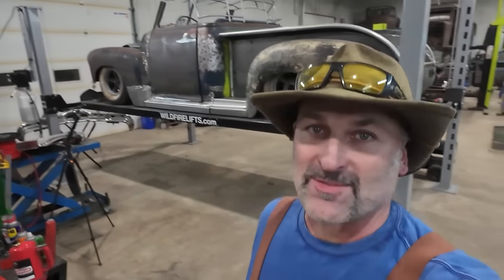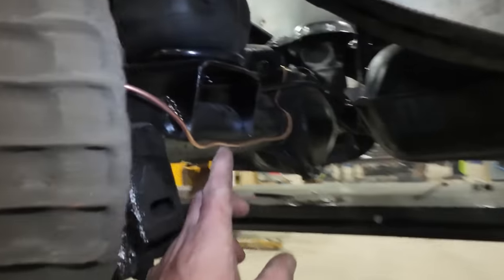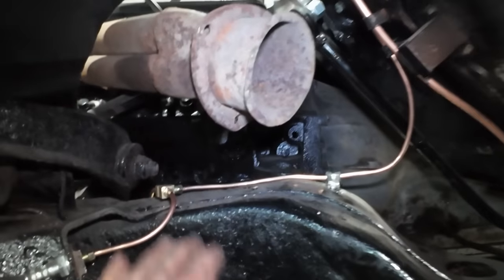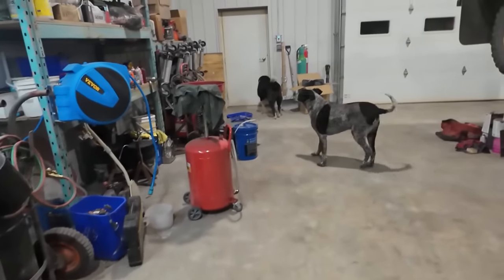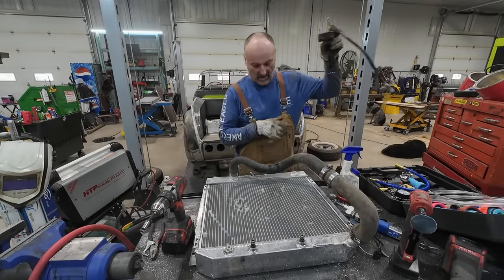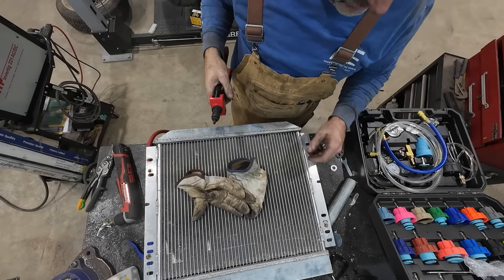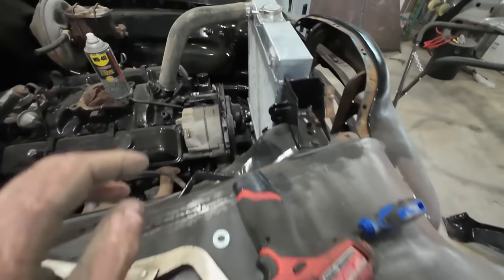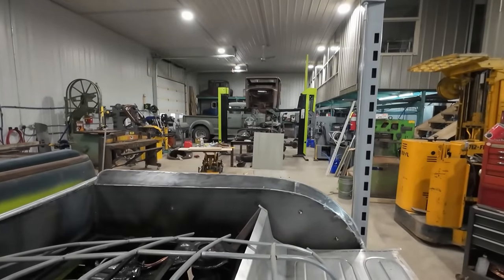We have brakes along with a cooling system for our GMC Roadster!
In this video we work on getting all our brake lines run and bled along with modifying our radiator and getting it installed in the pickup

00:00 Intro
01:31 Running brake lines.
13:20 Loft tour
17:35 Modifying radiator.
25:10 Pressure testing the radiator

Tree Swing - American Legion
Careful Steps - The Fly Guy Five
Just One Of Those Things - Victor Lundberg
Kaiko - Sugoi
Revving - Martin Landstrom
Tired of Fighting Blues - Will Harrison
If You're Down I'm Down (Instrumental Version) - Mindme

Ship us things if you wish:
Halfass Kustoms
20 Brandt street, Unit 3
Suite #103
Steinbach Manitoba Canada
R5G 1Y2